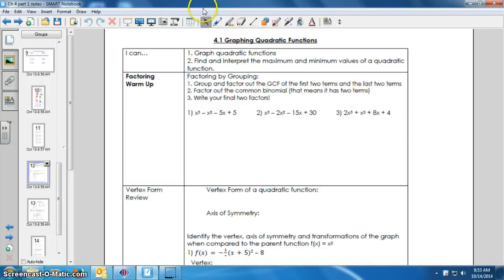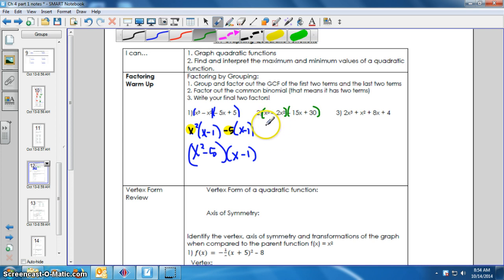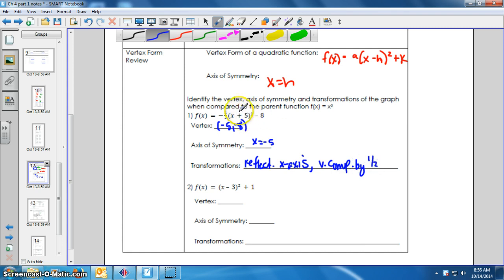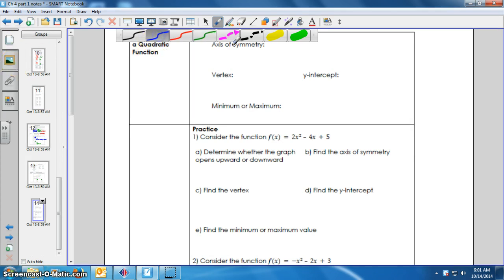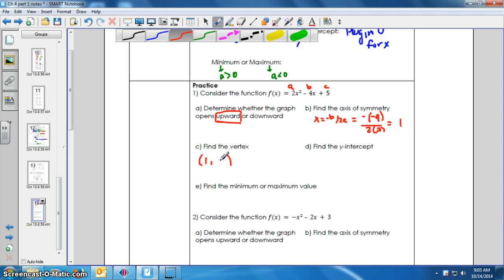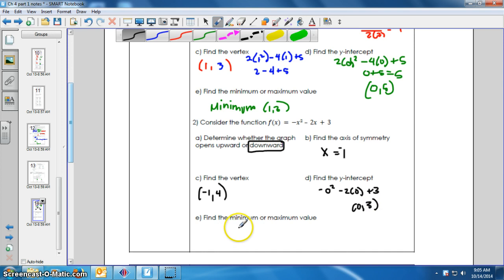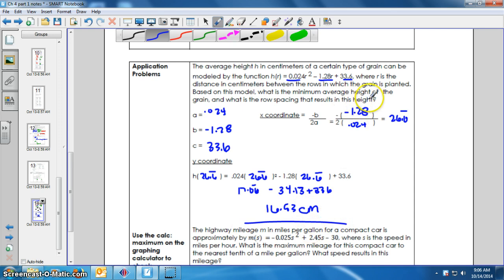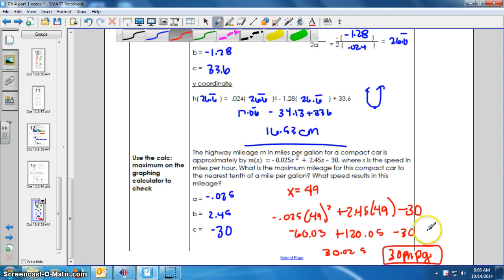4.1 Graphing Quadratic Functions